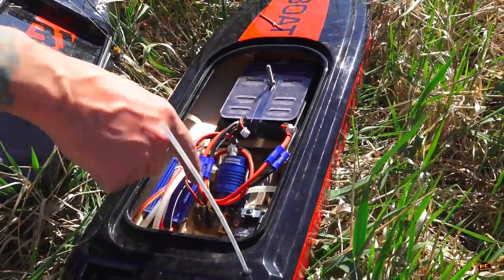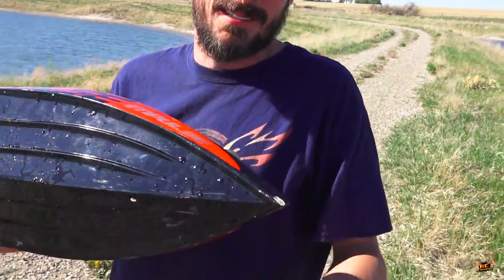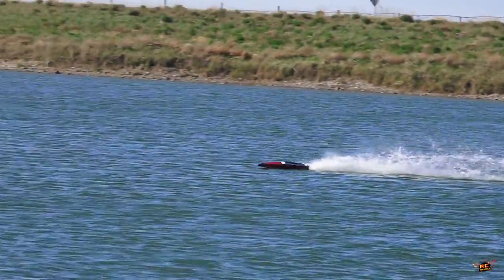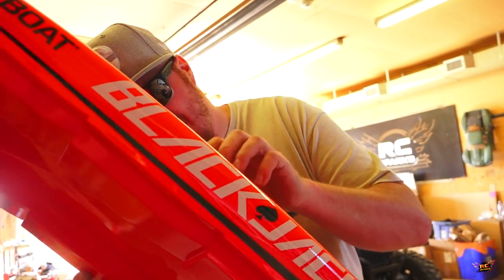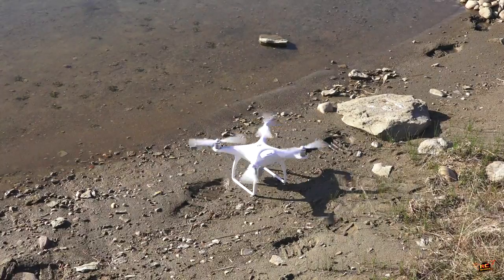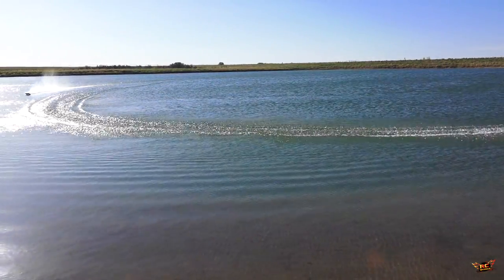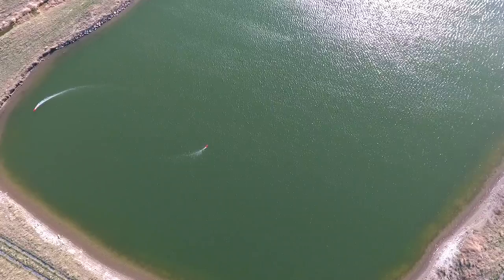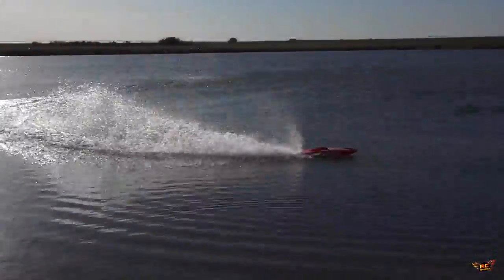RC ADVENTURES - 4s/6s Lipo Impulse 31 Deep-V & Dual Blackjack 29 Catamarans - Radio Control BOATiNG!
- It's RC BOATiNG SEASON! A little windy today but my friend Everett and I decided to head out anyways.. and "test the waters".. Am I ever glad we did! There is something about speeding through the water, sending a tail of water out behind the boat. Dialling these boats in, is all apart of the fun! For the aerial shots, I used a DJi Phantom 4. Its a great aerial camera!

A lot of people ask me about specs for the products I use, so i copy and paste info from the manufacturer. So, like all others.. here is info on the Impulse 31 & Blackjack 29 boats:

Here is some info from the site -

Key Features: (Version 1 of the Blackjack 29 (mine) )

Capable of reaching speeds of 50+ mph
Includes Dynamite® marine electronics that have been overhauled to withstand the rigors of high-speed action
Includes Spektrum™ 2.4GHz DX2E marine radio system and the MR200 marine receiver
Offset rudder system provides superb stability in all wake conditions while keeping the model glued to the water
Water-cooled Dynamite marine 80-amp ESC (6S compatible) and 1800Kv brushless motor
Dual Li-Po or Ni-MH operation
Li-Po/Ni-MH switch eliminates need for programming card when switching from Li-Po to Ni-MH battery types
Includes brushless ESC programming module for additional programming changes
Fiberglass composite hull provides extreme rigidity even in the roughest of water conditions
Sealed inner liner keeps electronics dry
Propeller strut and rudder are anodized aluminum providing superb stability and durability
Designed to be competition-ready out of the box

(4) AA Batteries (Transmitter)
(2) 2S-3S Li-Po batteries or (2) 7.2V - 8.4V Ni-MH batteries with EC3™ connector

Key Features (Blackjack 29)

Includes Spektrum™ 2.4Ghz DX2E marine radio system including the MR200 marine receiver
Off-set rudder system provides superb stability in all wake conditions while keeping the model glued to the water
ESC comes pre-wired with dual high-current EC3™ connectors

(2) 2S-3S Li-Po batteries or (2) 7.2V - 8.4V Ni-MH batteries with EC3 connector

Publication, reproduction or distribution of this film by any means whatsoever - including without limitation electronic transmission via internet or e-mail, or re-uploading existing videos & re-uploading such material on any website anywhere in the world — is strictly prohibited without the prior written consent of Medic Media Productions Inc. Please note that the RCSparks Studio does not sell RC Products. The RCSparks Studio an independent promotor of a great hobby! The RCSparks Studio is not liable for any damage or loss through the use of products or techniques shown - Use at your own risk!